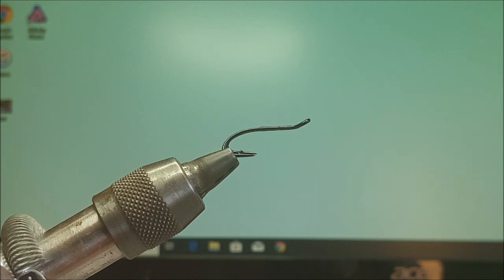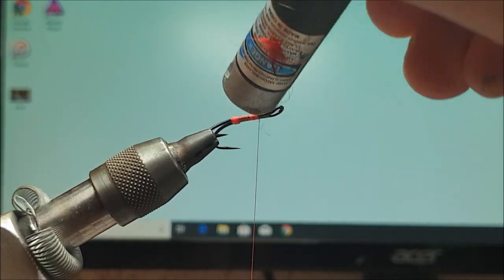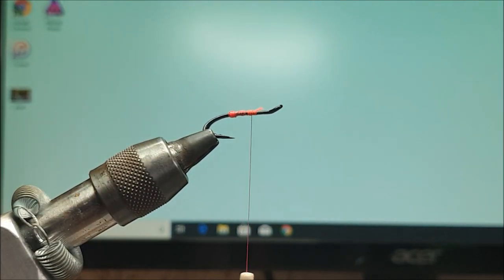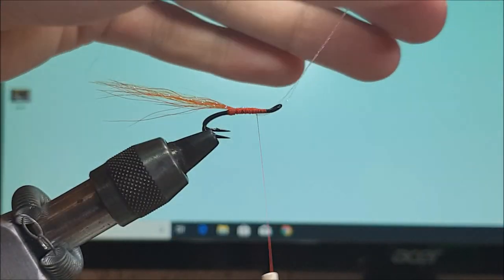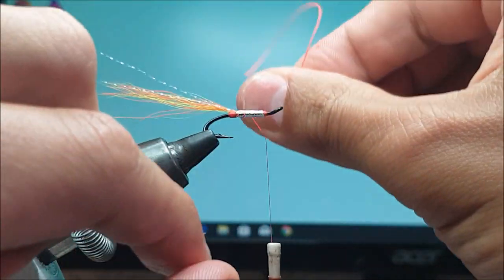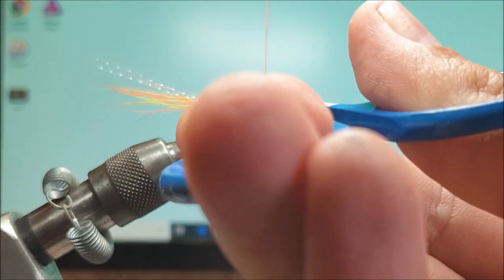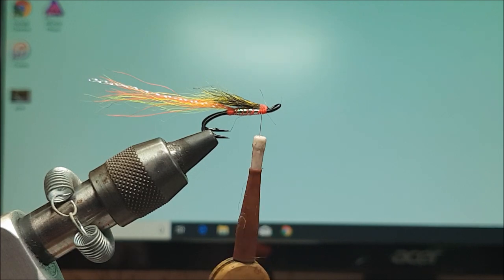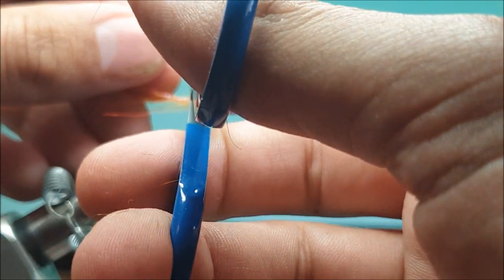Tying the Clyde Raider Salmon Fly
tying the clyde raider salmon fly with scott connachan